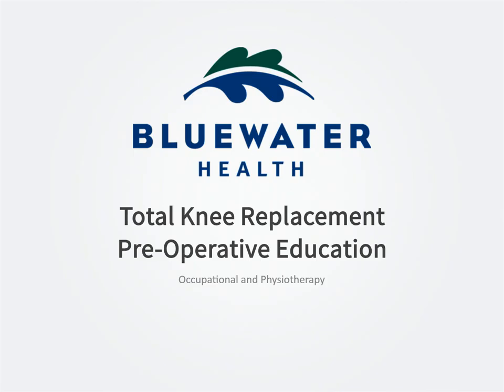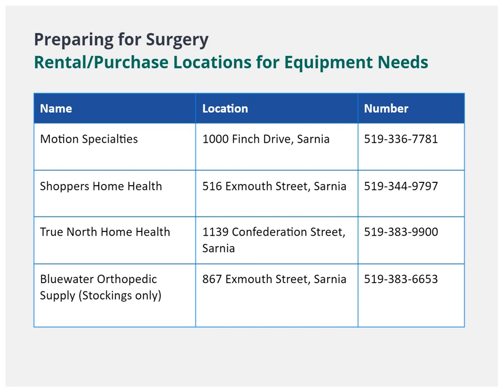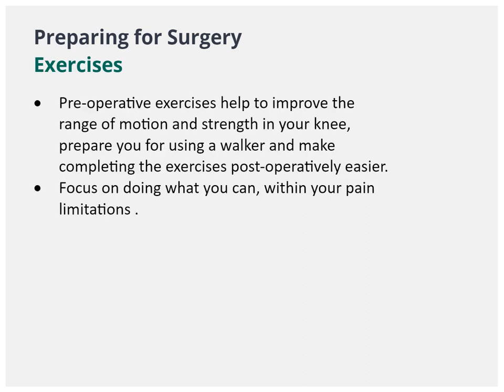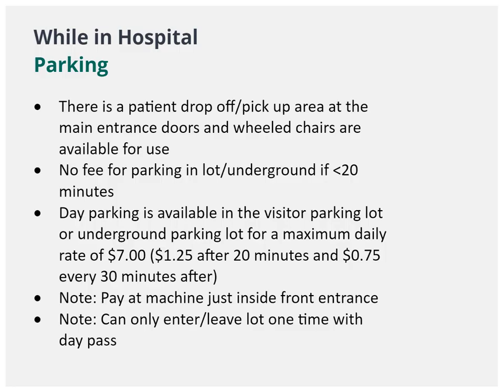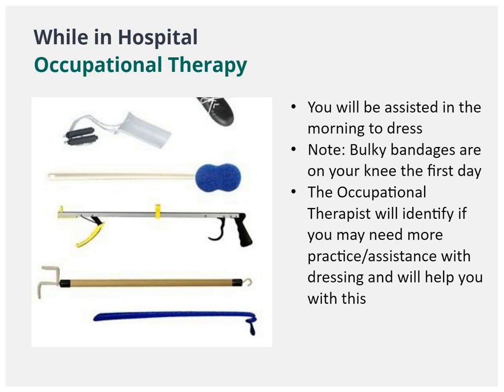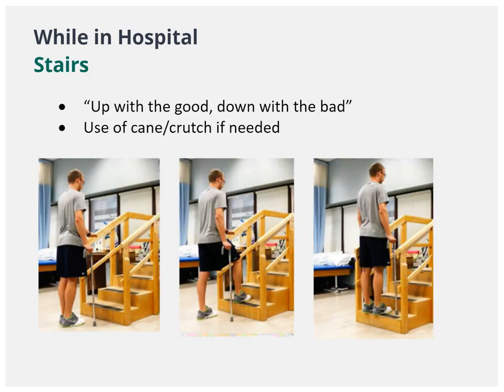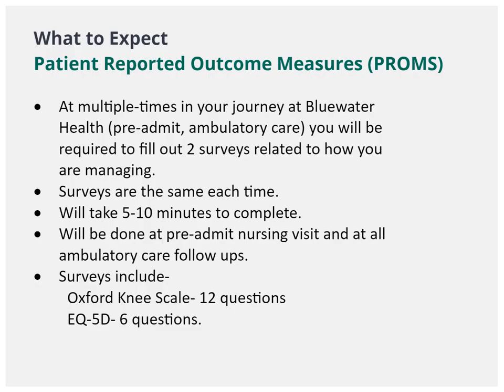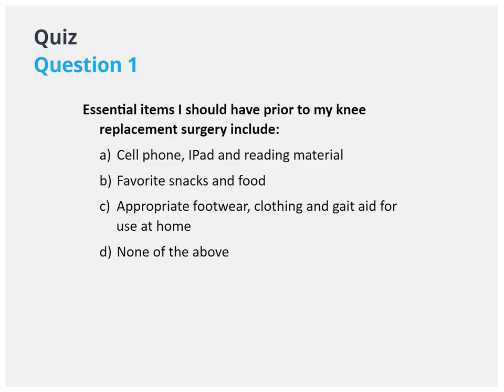Total Knee Replacement Pre Operative Education October 13